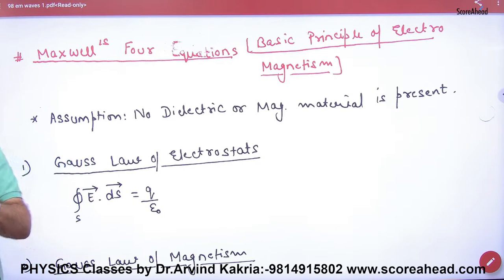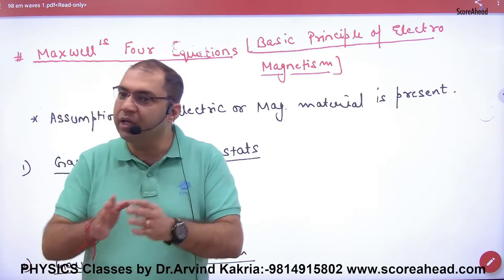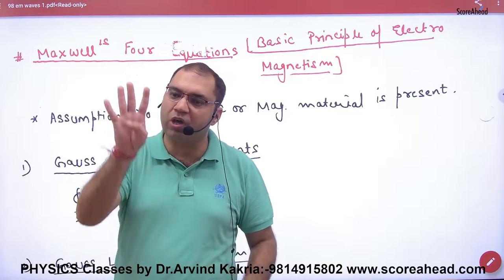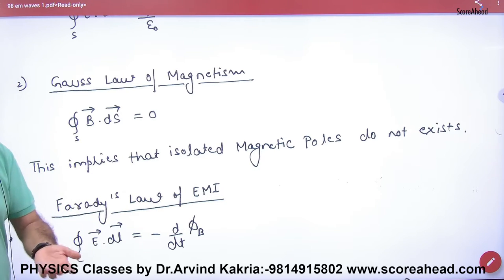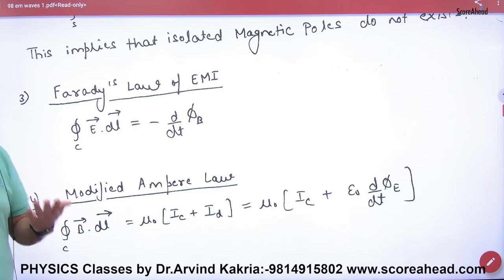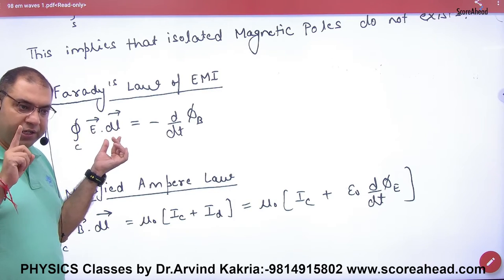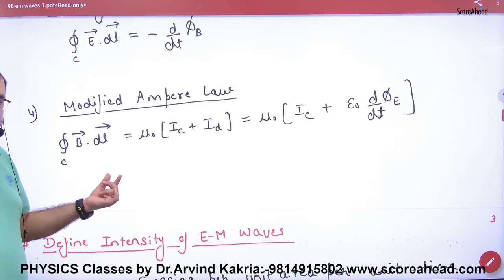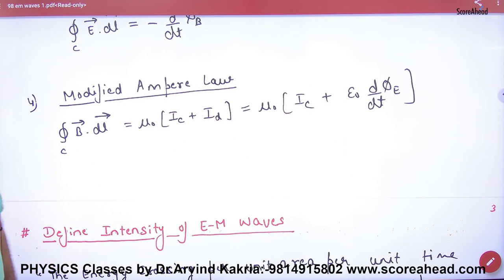268 Maxwell's Four Equations